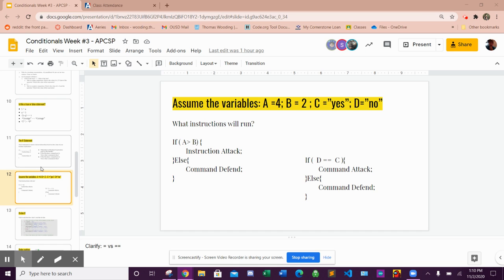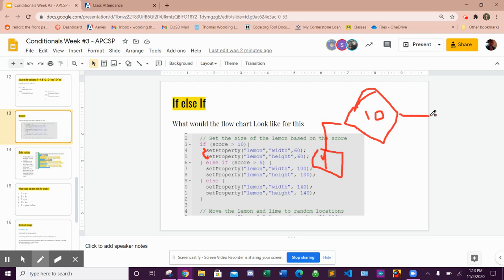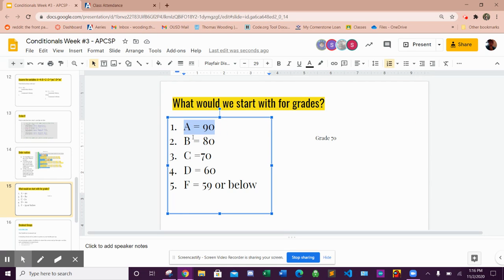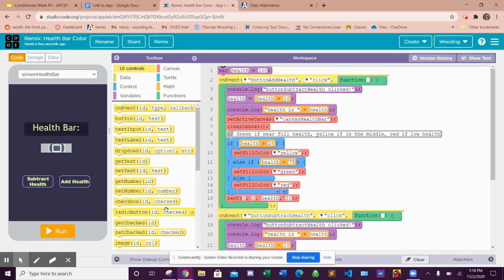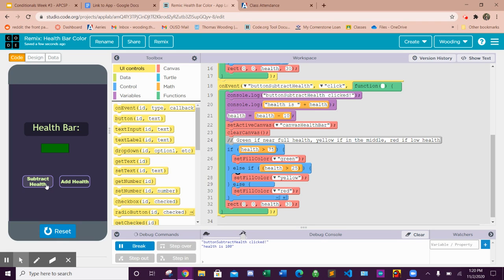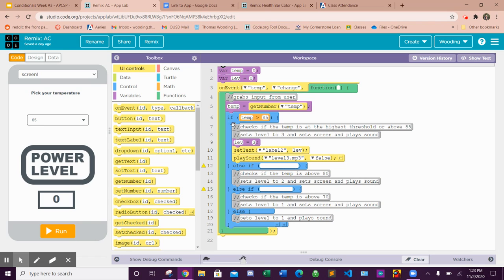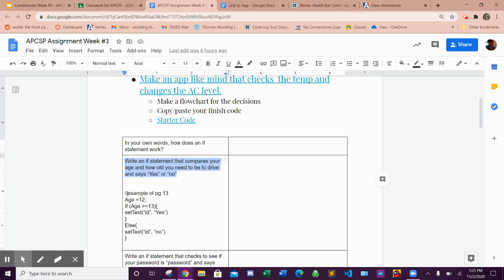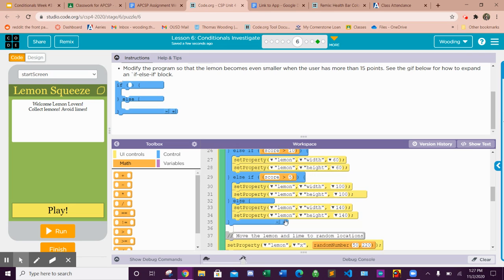End of Lecture on 11.2